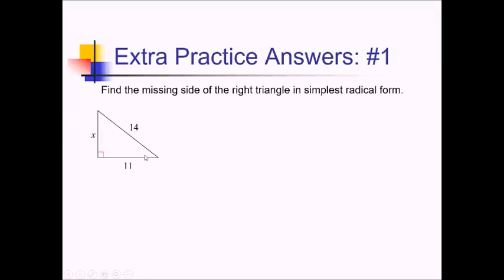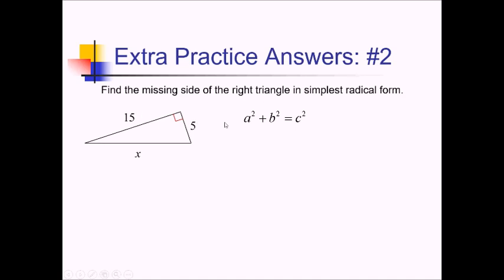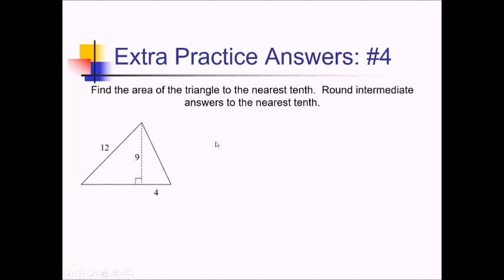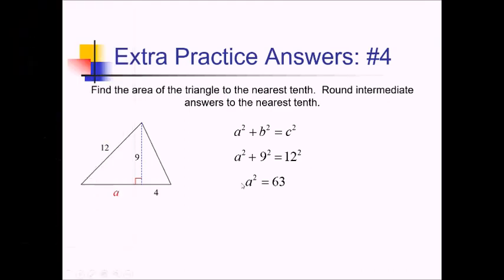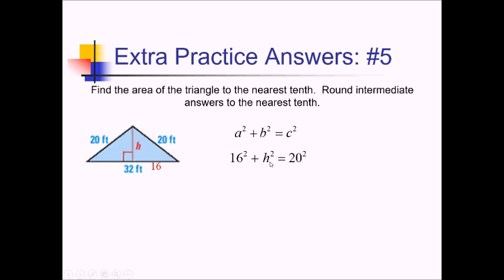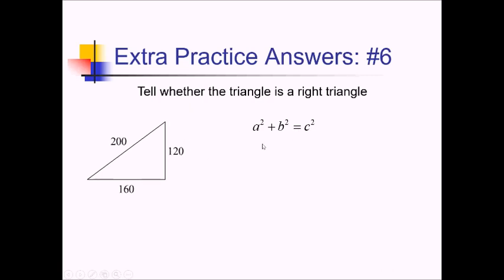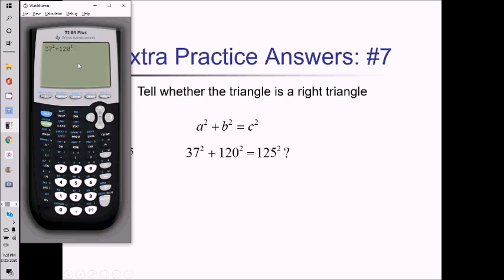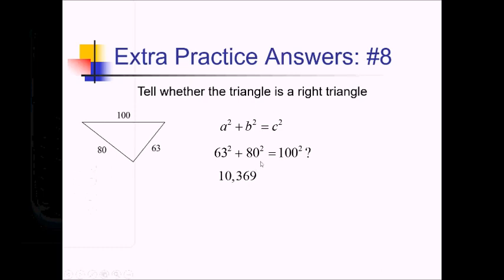Pythagorean Theorem: Problem Set #4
Worked problems showing how to find side lengths in right triangles using the Pythagorean Theorem.

Go here for a PDF and handout to go along with this video